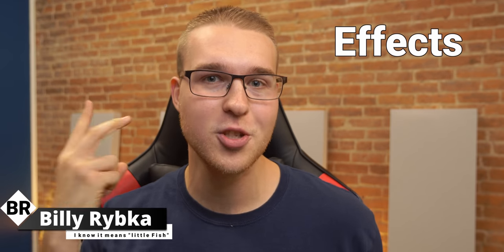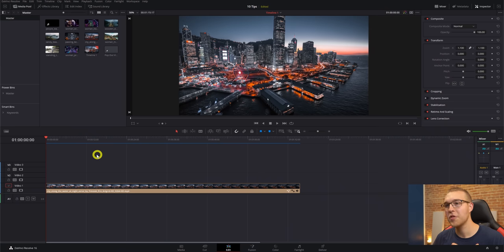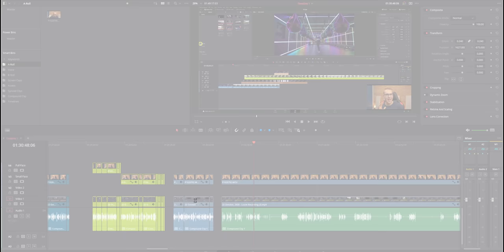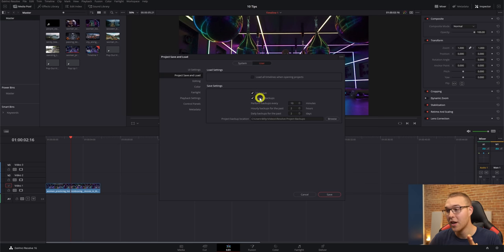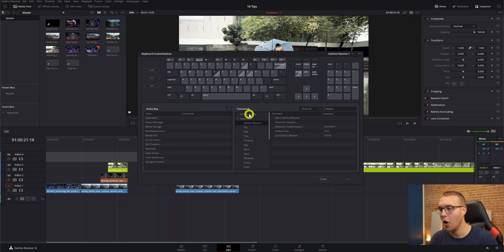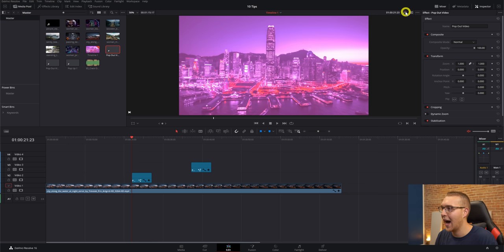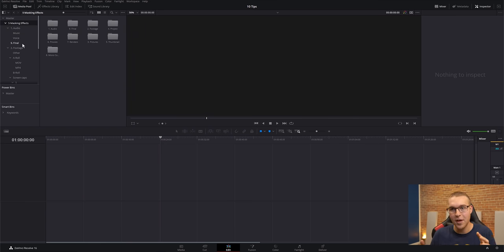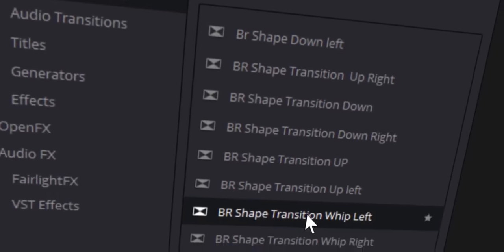10 Davinci Resolve tips you MUST KNOW! From Beginner to Pro!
Do you want to learn 10 MUST KNOW 10 Davinci resolve Tips to make you a better editor No matter what your current Skill level is? Well, this is the video for you! These tips are for all skill levels and aimed at making you a better Editor! ▶▶ Sick Transition Pack

Timestamps for Youtube, I dont want to spoil all the tips so they are not name specific.
0:00 - Intro
0:45 - Tip 1
1:47 - Tip 2
3:42 - Tip 3
4:35 - Tip 4
5:37 - Tip 5
6:13 - Tip 6
7:19 - Tip 7
8:12 - Tip 8
8:54 - Tip 9
10:06 - Tip 10
11:28 - Cool Things

In this davinci resolve tutorial, you are going to learn 10 davinci resolve tips that will really help you level up as a video editor! In this davinci resolve beginners video we will have fun! You will learn davinci resolve and a ton of different davinci resolve effects! Enjoy this davinci resolve 16 tutorial and davinci resolve 16 transitions!